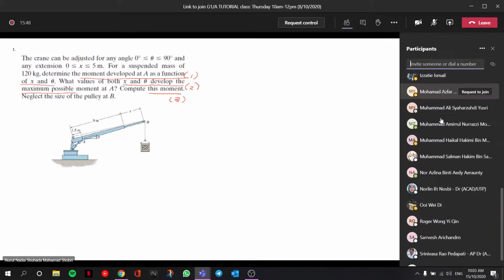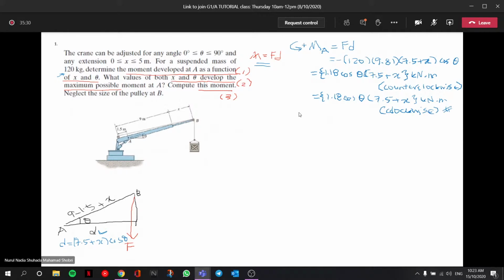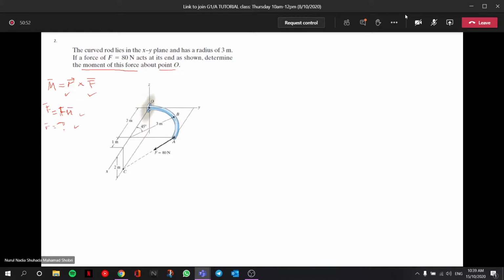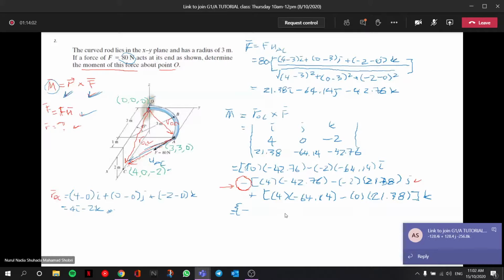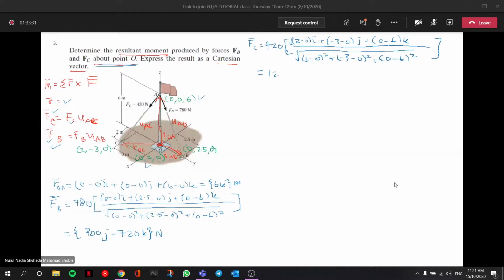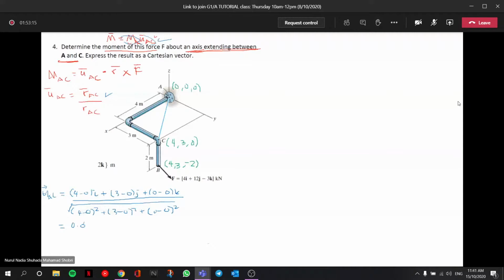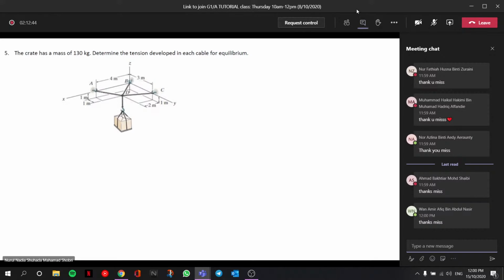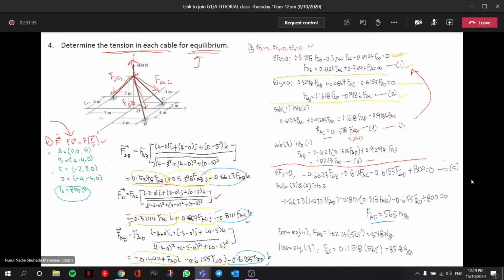statics wk 5 tuto